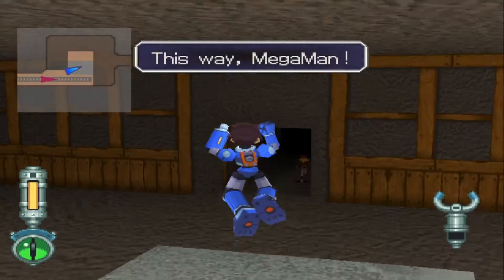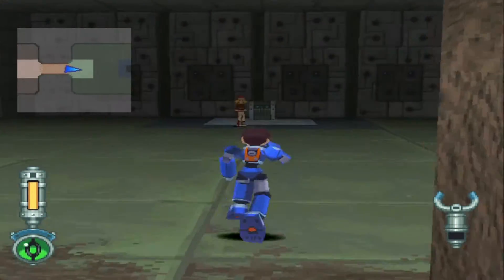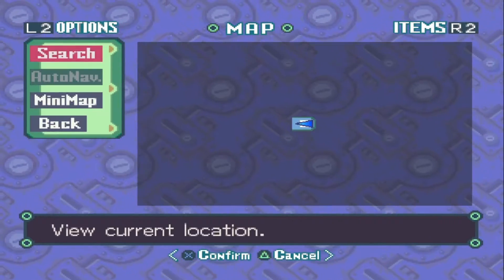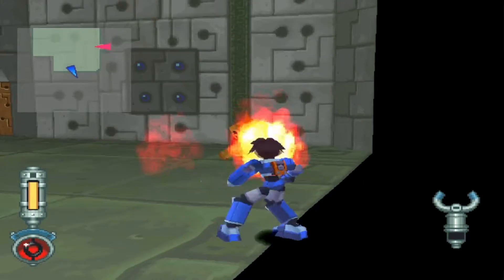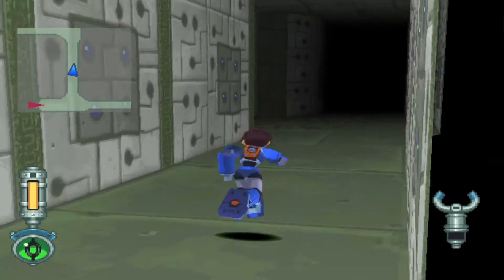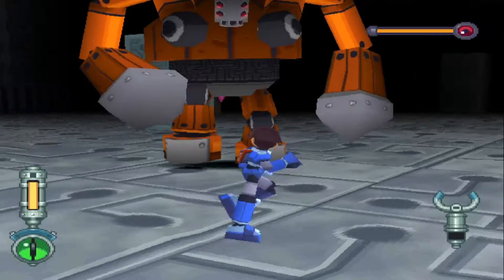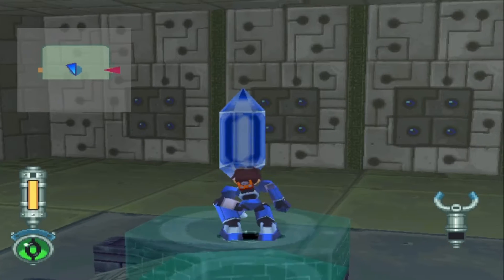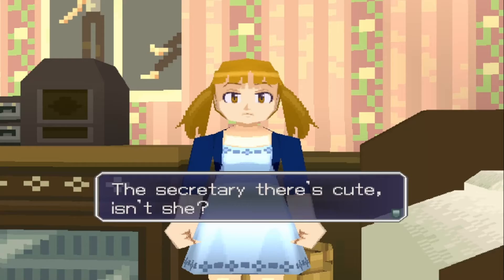Mega Man Legends 2 | Rhu's Reviews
We'll review Mega Man Legends 2 in terms of how it accomplishes or fails to achieve engaging, engrossing, and cohesive gameplay.